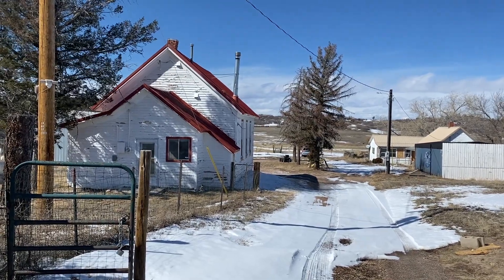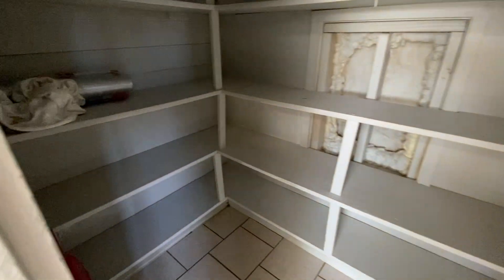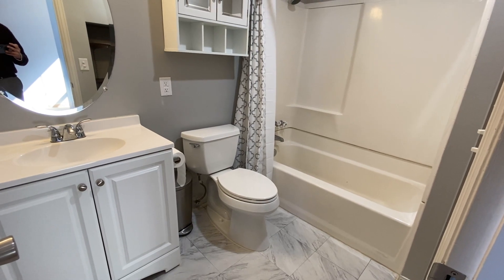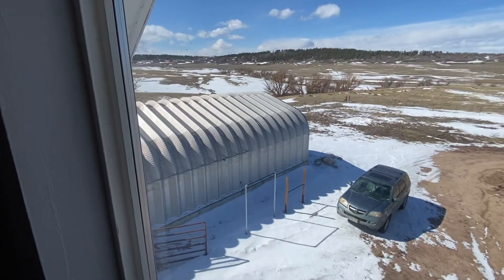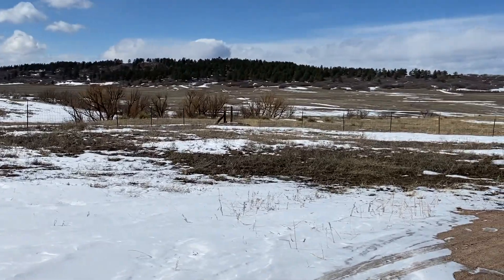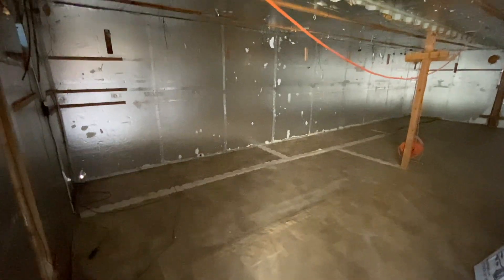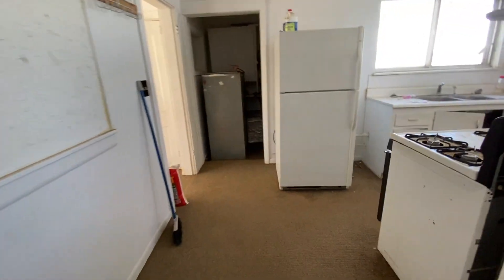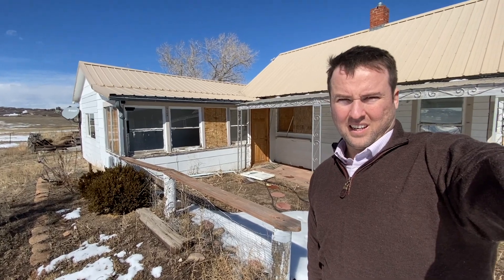11201 S State Highway 83 Video Walkthrough Tour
2 bed 1 bath Home in Franktown that is a converted, heritage listed original school house.